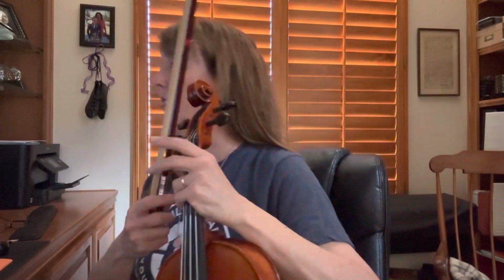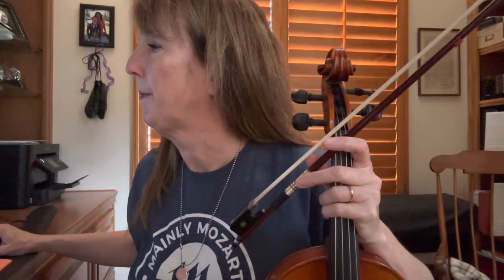Kitty Cat Blues Cello concert prep MMYO